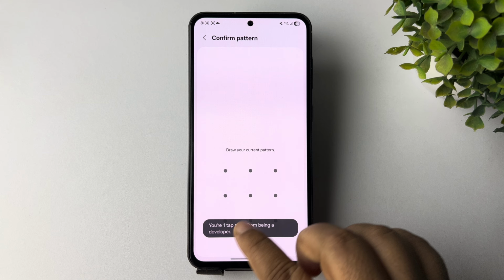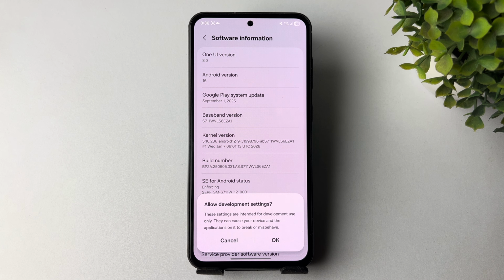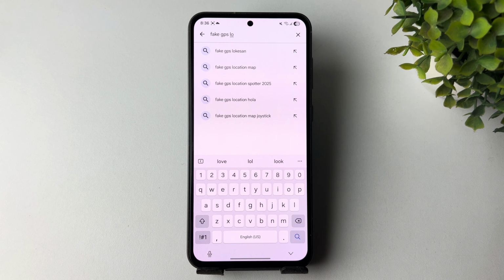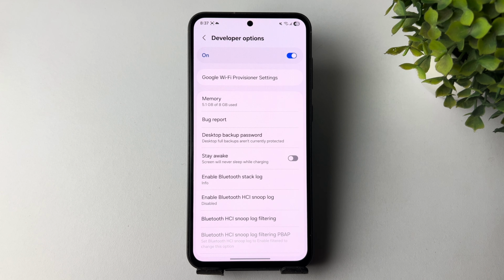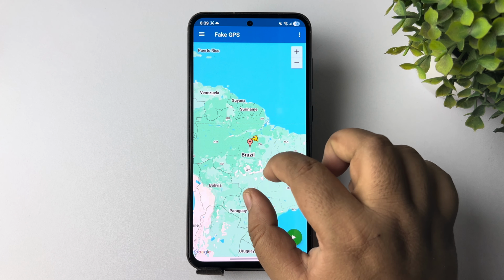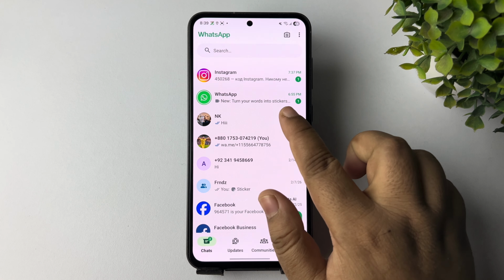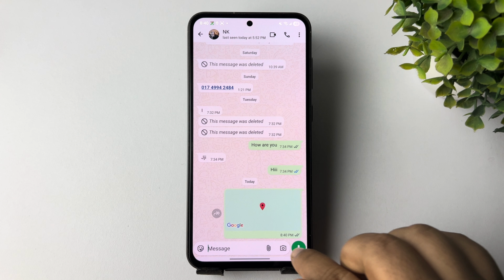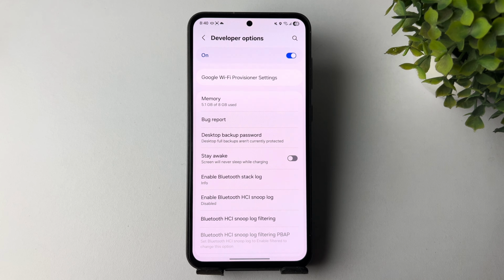How to Send Fake Location on WhatsApp (2026)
Learn how to send a fake or custom location on WhatsApp using simple location features! 📍📱 This step-by-step tutorial shows you how to choose a different place on the map and share it in your chats easily.

✅ Send a custom location on WhatsApp
✅ Choose any place on the map quickly 🗺️
✅ Works on Android & iPhone devices 🚀

Share locations more flexibly in your WhatsApp chats today! 🔥